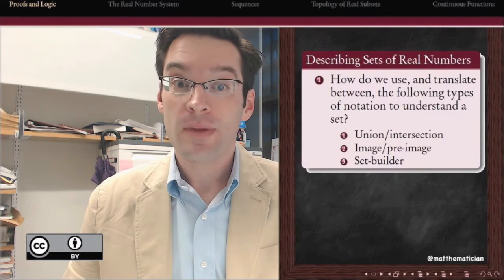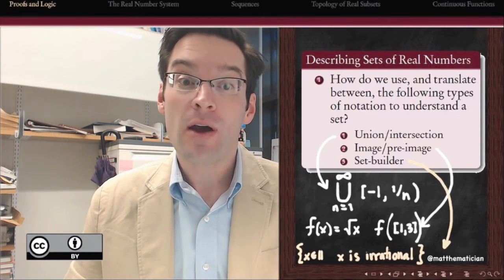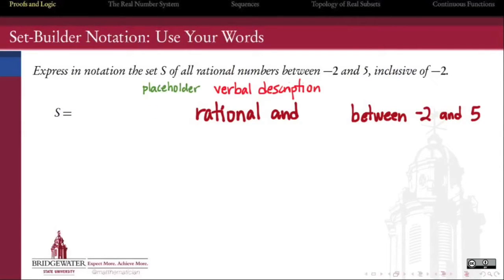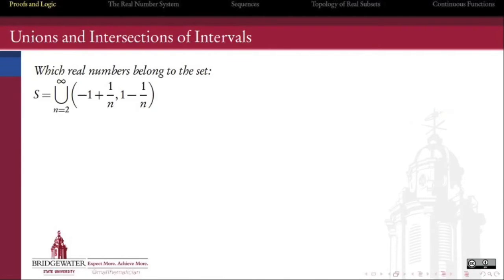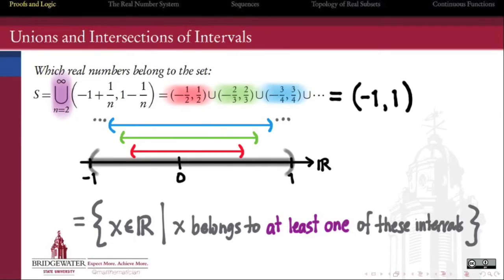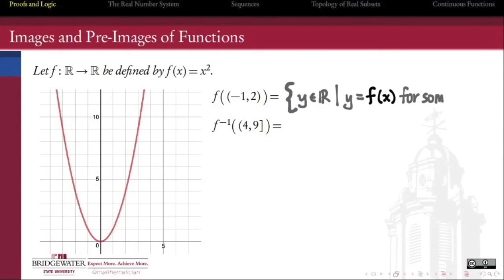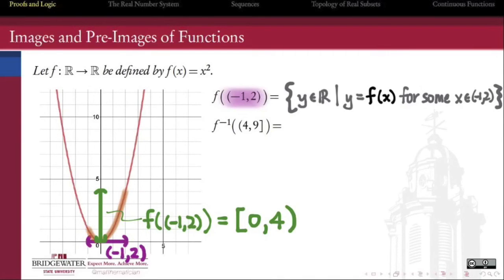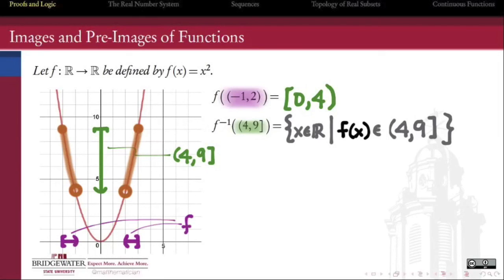401.0A Expressing Sets of Real Numbers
A two-minute look at three notational styles: union/intersection, set-builder, and function-image.